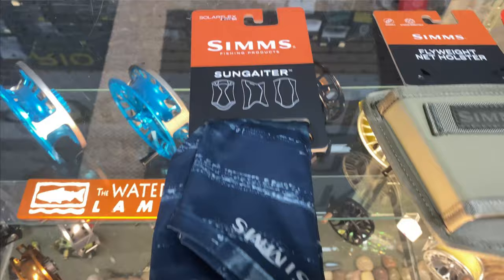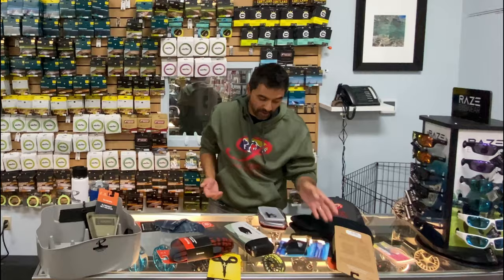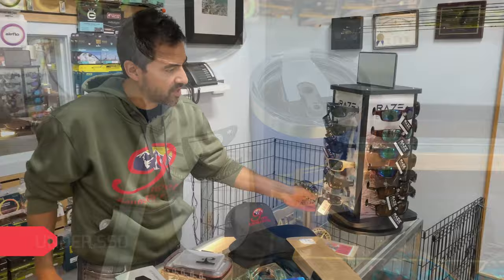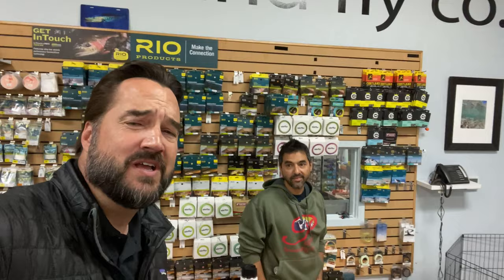Fly Fishing Holiday Gift Ideas 2021 UNDER $50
Join me at my local fly shop (Puget Sound Fly Co.) as we  suggest ideas for gifts for the fly fisher in your life.

Need some gift giving ideas for your favorite fly fisher in your life?  Well...here you go!